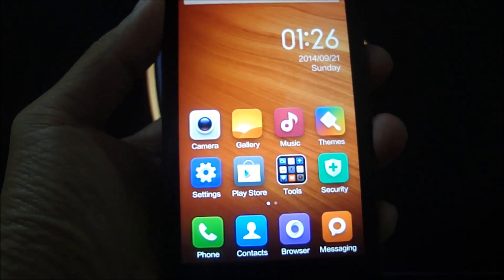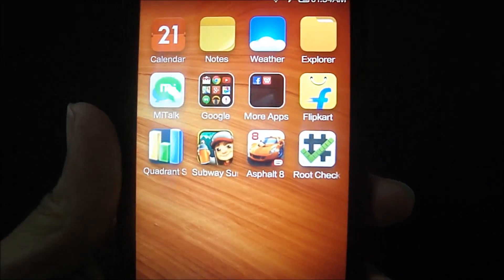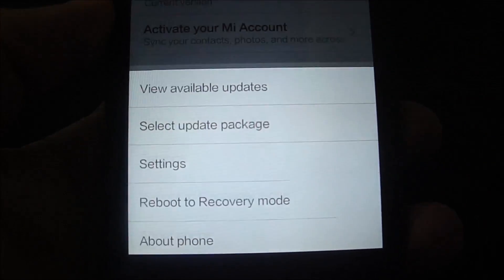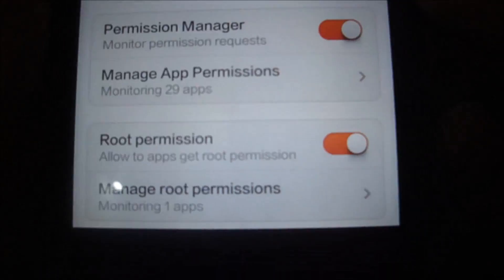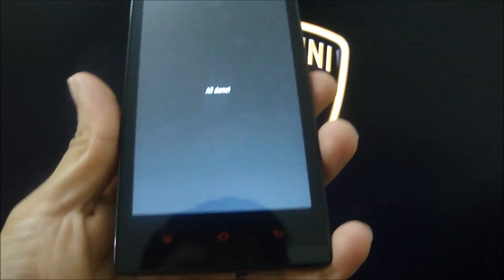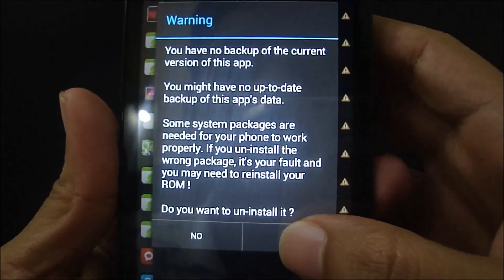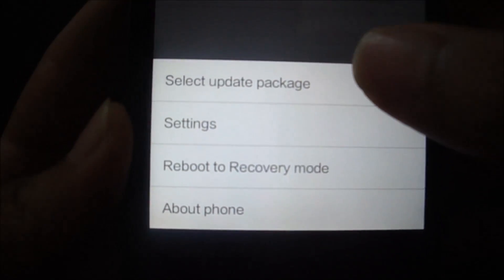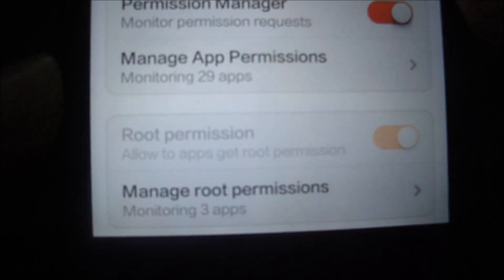How to Root Xiaomi Redmi 1S - Why? Advantages! Un-root*